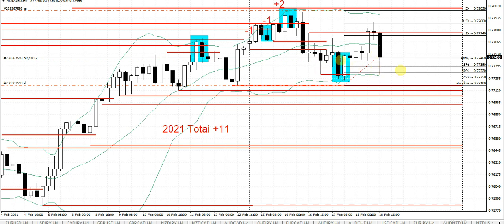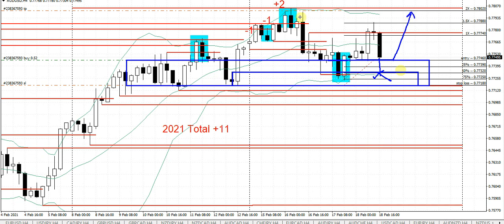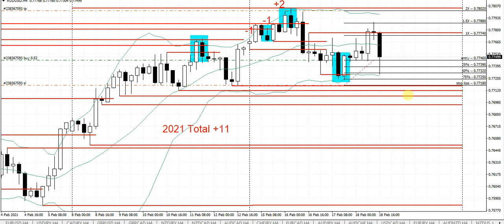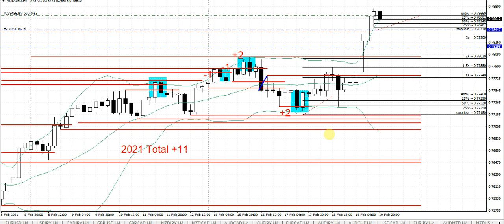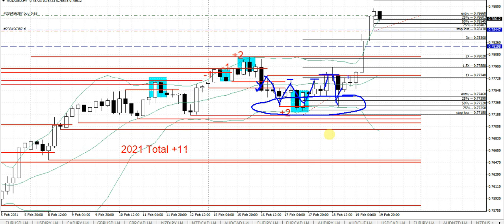Simple Forex Trading Method Anyone can Learn| AUDUSD 4 Hour Chart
Make profits trading this powerful Forex pattern on the 4 hour charts Trade Forex 4 Profit offers a completely (100% FREE Section) that you can access immediately with no strings attached. We don't even want your email, we're simply paying it forward. In our members section learn time tested powerful Forex trading strategies through video presentation and enjoy unlimited access to our trading videos and MEMBER FORUM. Learn our time tested signature trading strategies that will help put you on the path to financial freedom. Our Forex video training course will teach you a trading system that is unique and extremely simple to learn and the member forum will allow you to put what you learn into practice while watching the trades of other more seasoned traders. This distinctive currency trading method utilizes candlestick formations and patterns to establish precise market entry and exit points. So whether you trade currency for a living or just as a hobby our currency trading system can help you obtain your goals fast. By combining time tested strategies with proper financial risk management, financial success in the Foreign Exchange Currency markets can be obtainable fast. Our online currency trading course teaches simple yet versatile trading strategies that can be applied across multiple time frames to include the daily, 4 hour, 1 hour, and 15 minute charts.